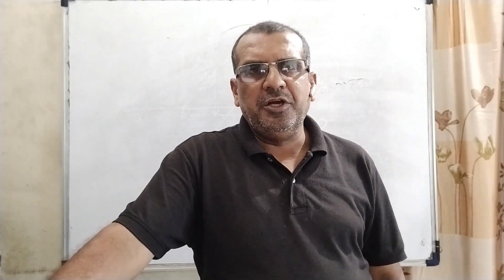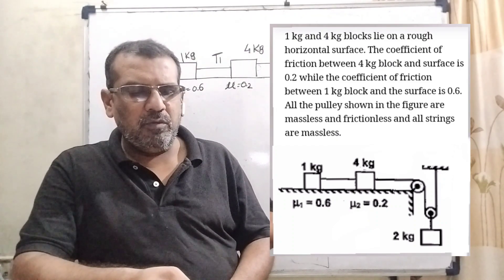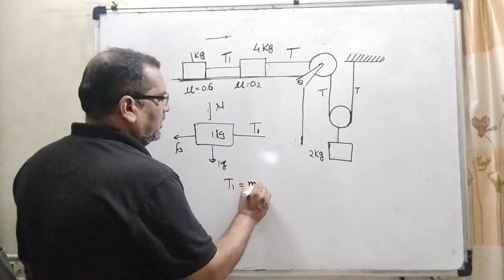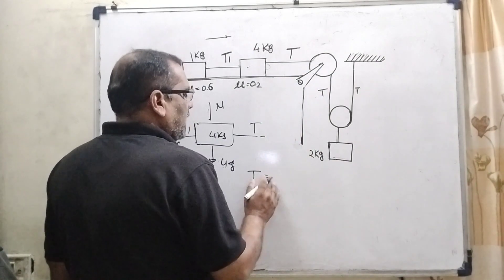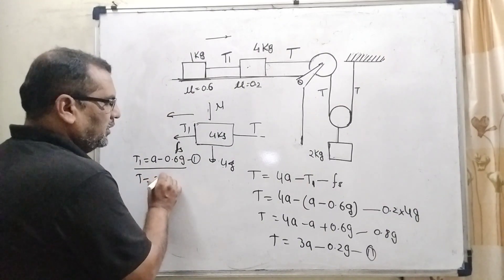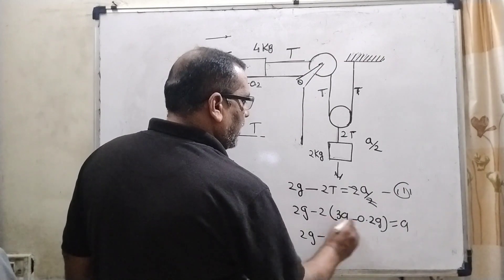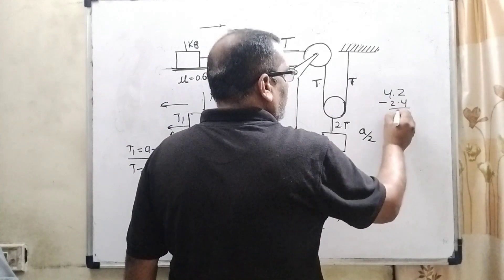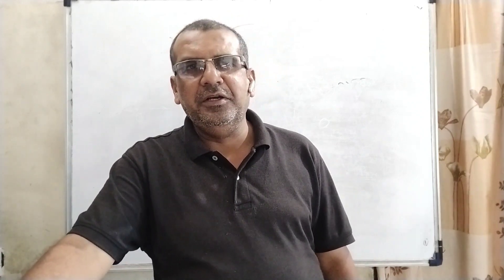1 kg and 4 kg blocks lie on a rough horizontal surface. The coefficient of friction between 4 kg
1 kg and 4 kg blocks lie on a rough horizontal surface. The coefficient of friction between 4 kg block and surface is 0.2 while the coefficient of friction between 1 kg block and the surface is 0.6. All the pulley shown in the figure are massless and frictionless and all strings are massless.